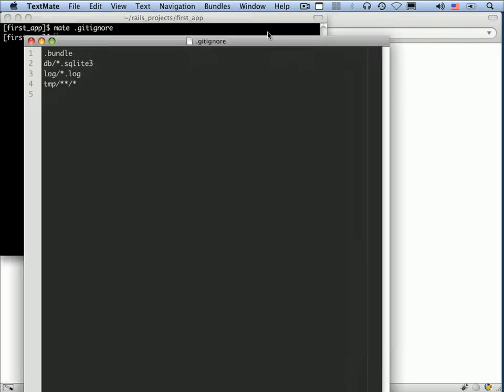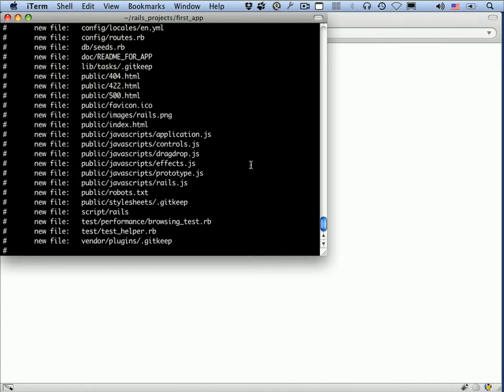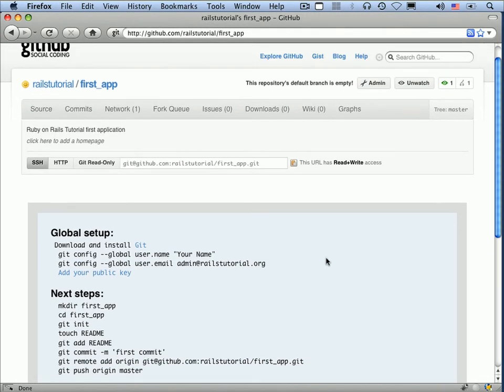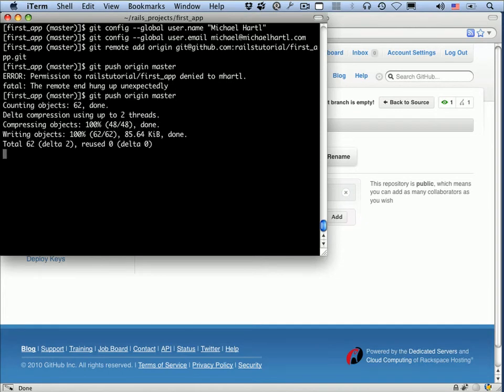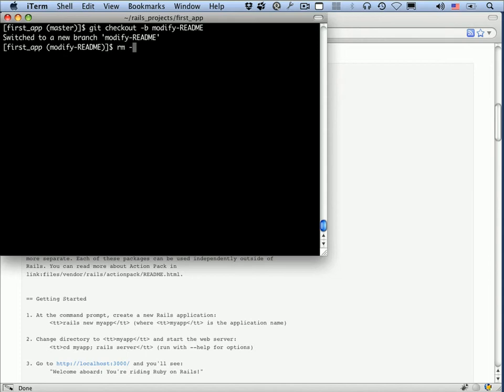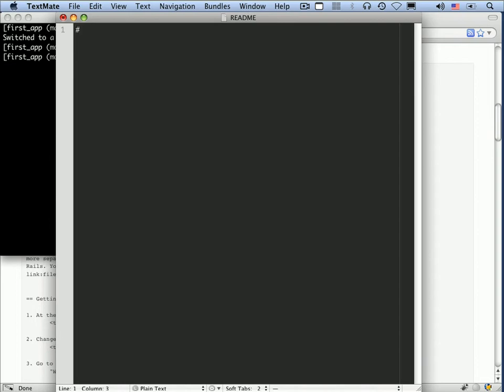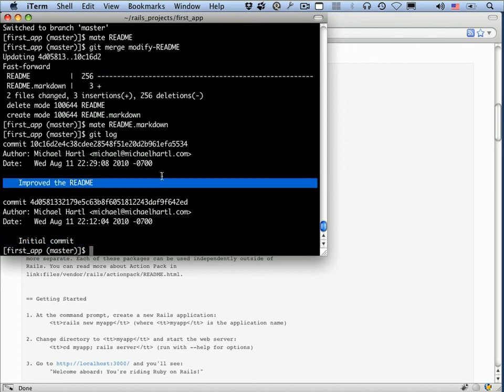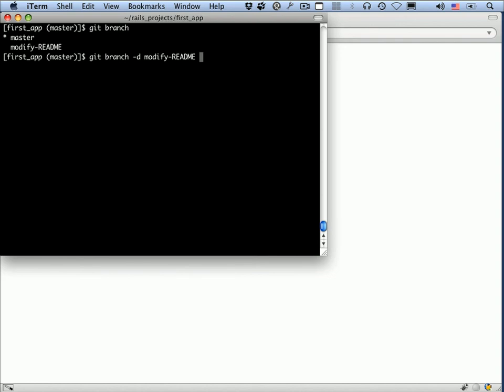ruby lecture 4